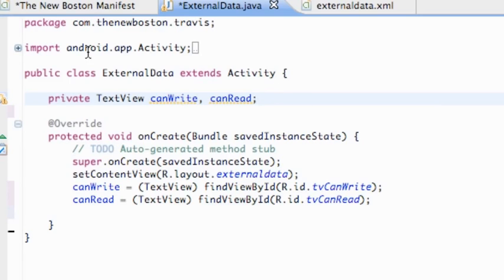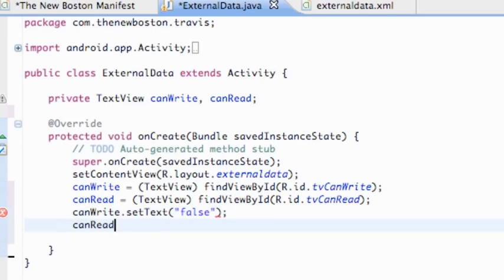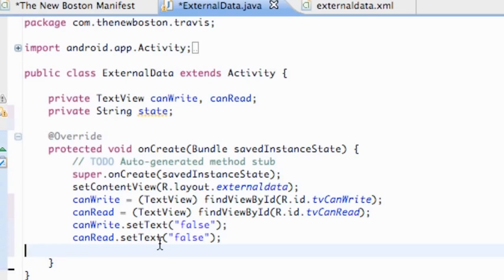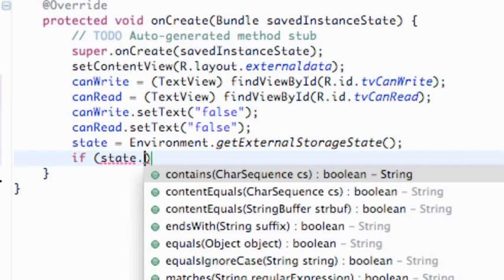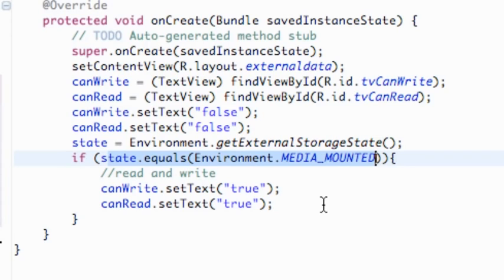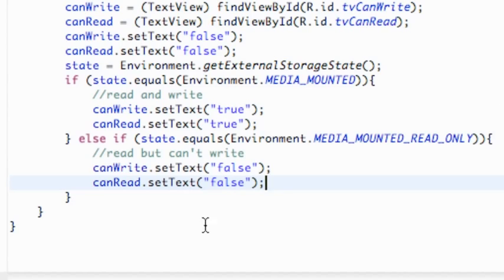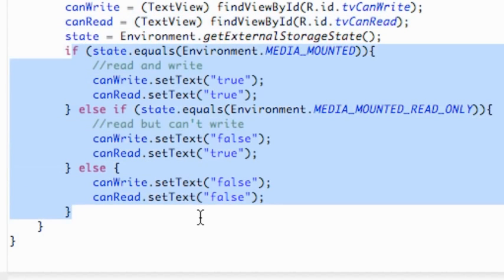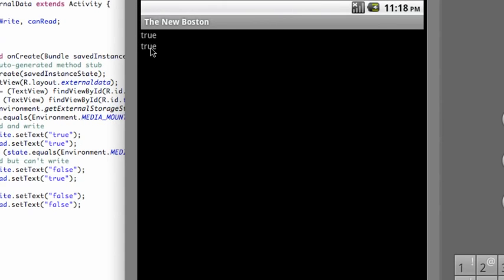Android Application Development Tutorial 104 External Storage State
External Storage State